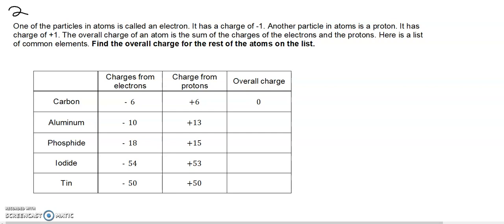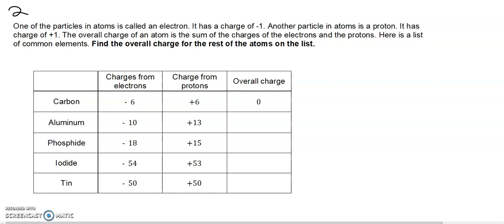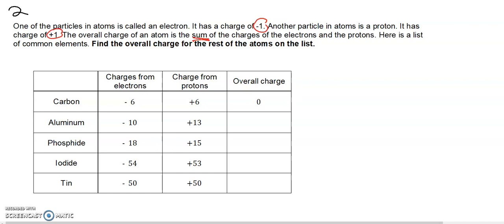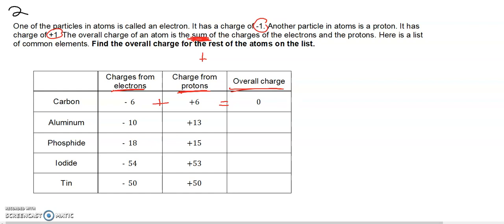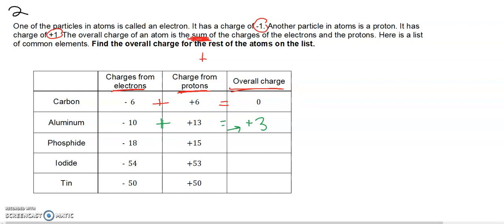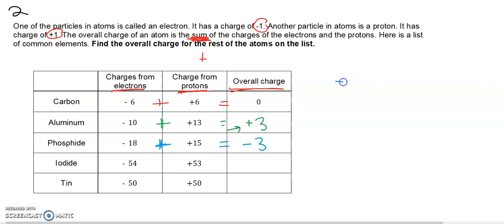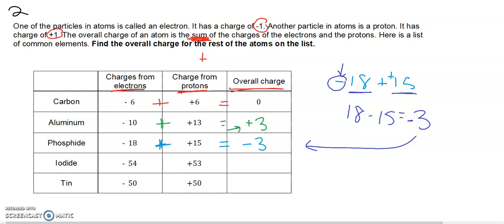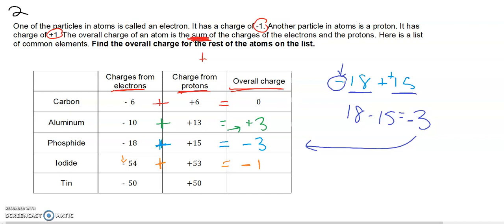Video 2, Problem #2